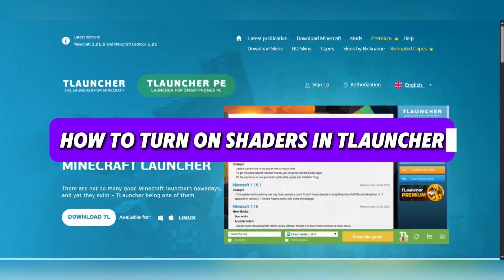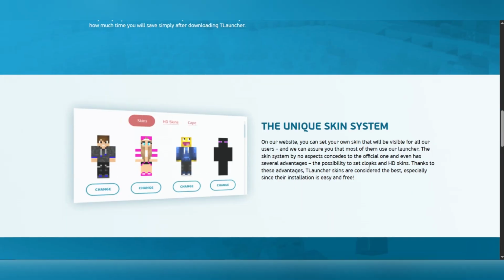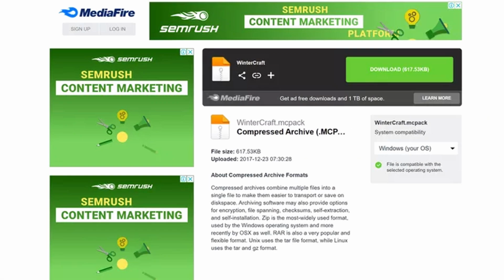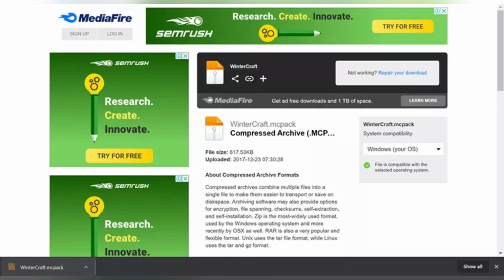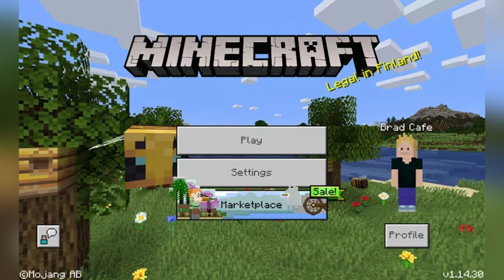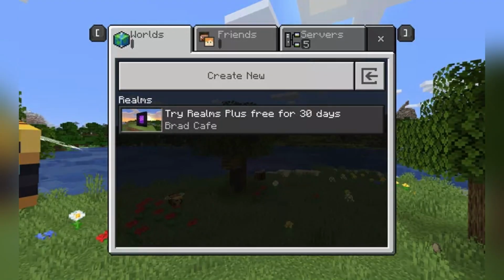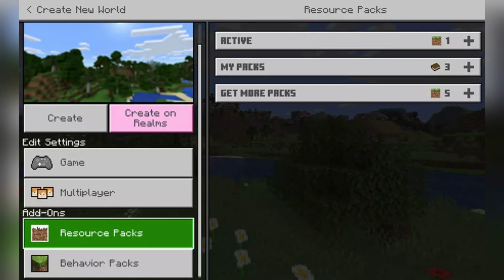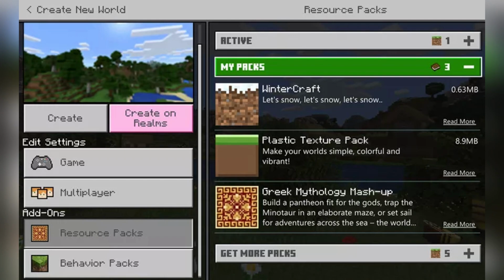How to Turn On Shaders in TLauncher | Minecraft Ultra Graphics Setup (2025)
Want to make Minecraft look ultra realistic in TLauncher? In this video, I’ll show you exactly how to enable shaders in TLauncher the right way in 2025 — using OptiFine, Sildur’s, BSL, or SEUS shaders. Perfect for players who want better graphics, realistic lighting, shadows, and more!

✅ What you’ll learn in this video: ✔️ How to install OptiFine in TLauncher
✔️ How to add and activate shaders in Minecraft
✔️ Best shaders for performance & quality
✔️ How to fix shader loading issues
✔️ Shaders not working? Here’s how to fix that too!
✔️ Tips for low-end PC optimization

🌐 Compatible with Minecraft versions 1.12 – 1.20
💻 Works on TLauncher (Java Edition Only)
⚙️ Bonus: How to increase FPS with shader packs